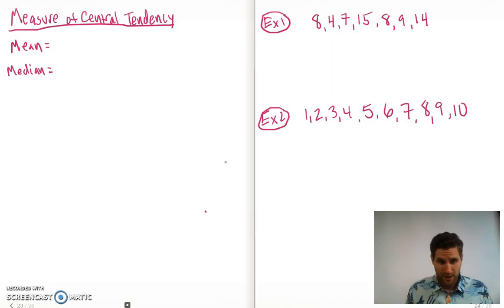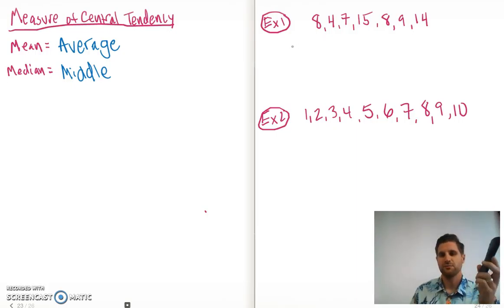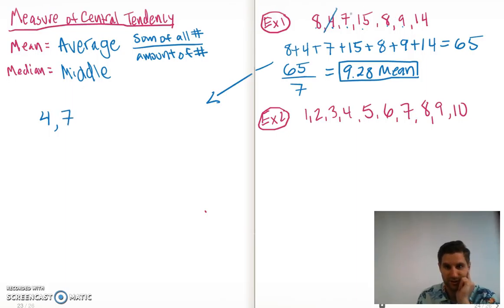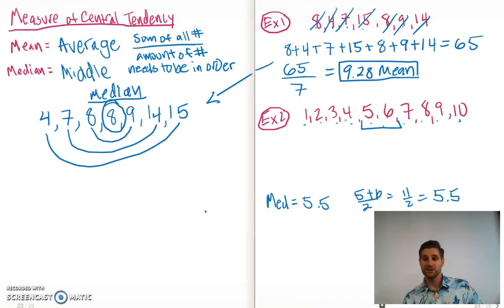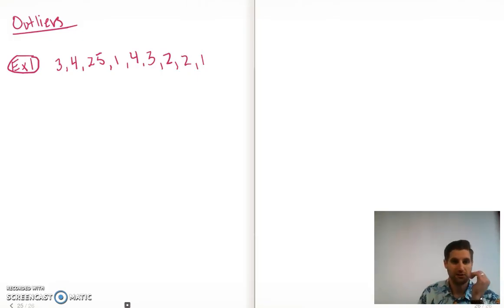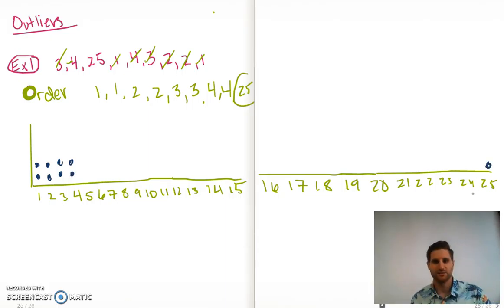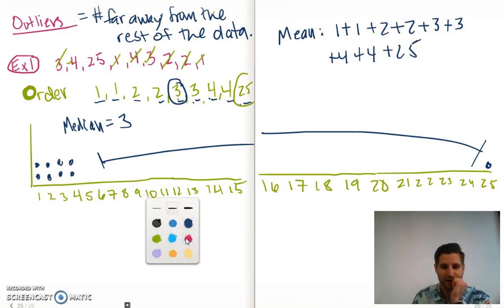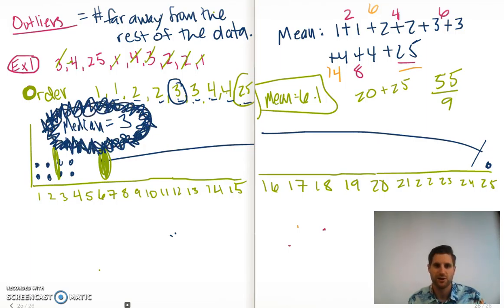Measure of Central Tendency